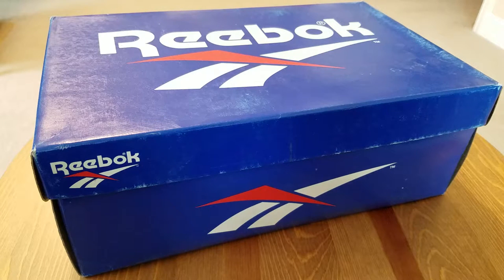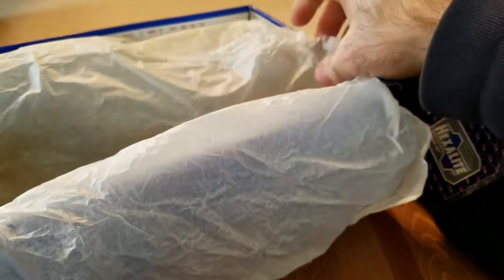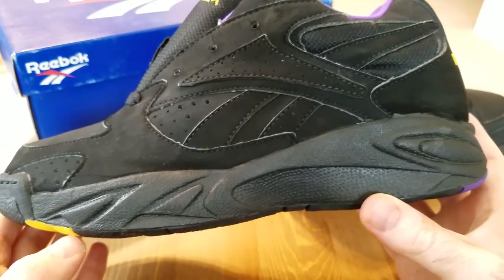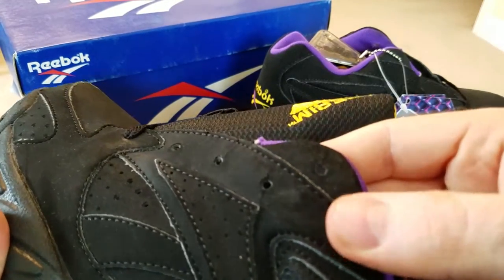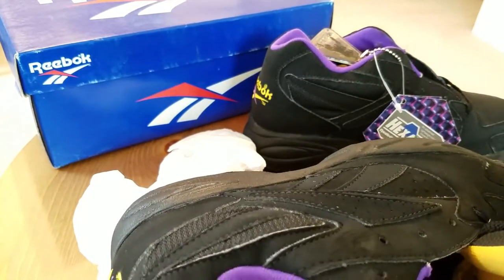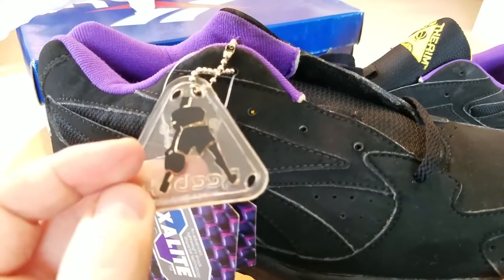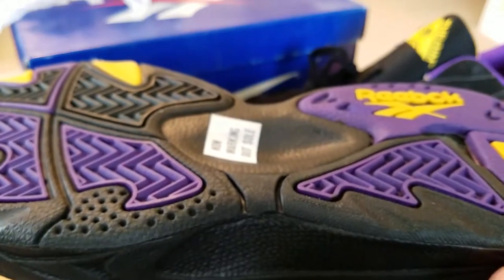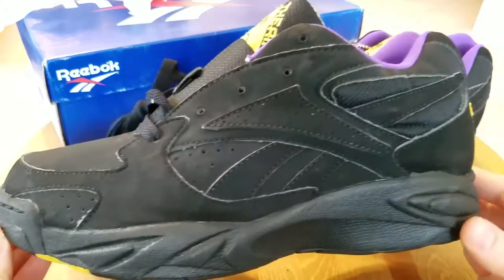Reebok D-Factor ll Low - A second pair in the collection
Well another great vintage pair to join the collection here is the 1994 Above The Rim D-Factor ll Low, many of you already know that I have a pair that I added a while back, but now I am happy to double up on this amazing classic. What I really love about this shoe is the midsole/outsole setup, which is identical to the one I had on my very first, brand new pair of Reebok basketball kicks I bought back in 1994, the Specter ST. Unfortunately they are not wearable, but a perfect display pair.